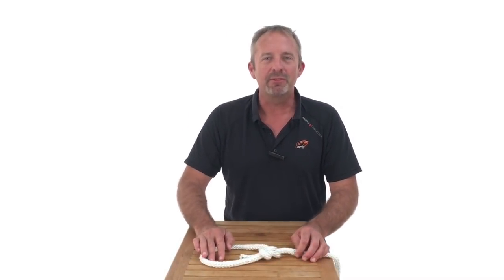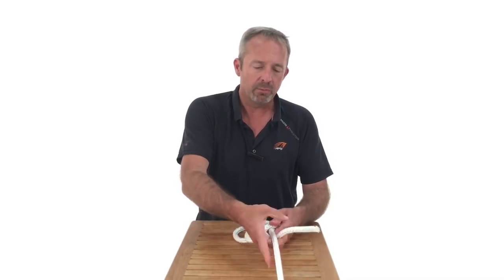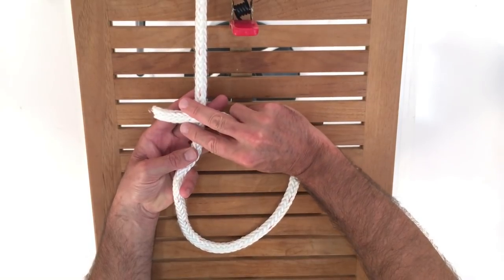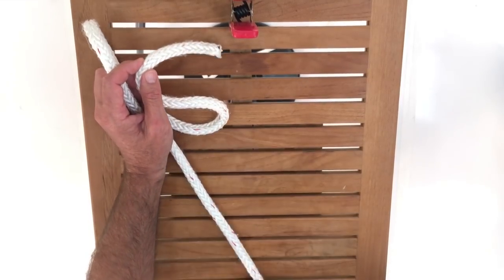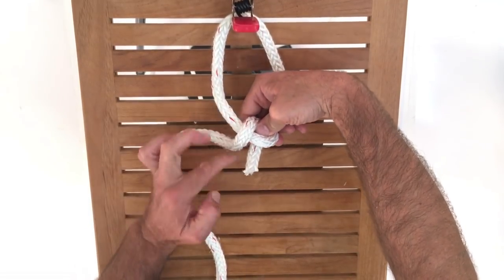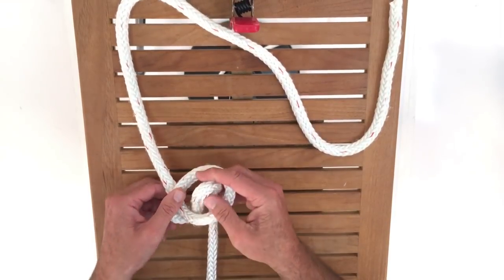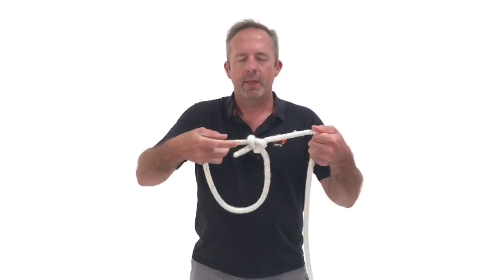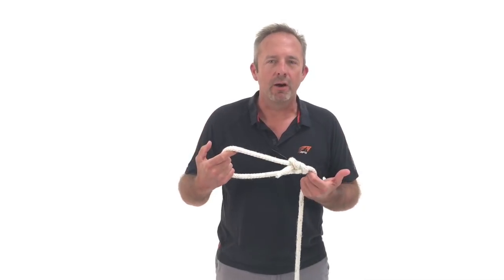How to Tie a Bowline Knot in the Dark | Expert Advice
We will show you three foolproof ways to to tie a bowline in the dark.  These methods are especially helpful on a sailboat.